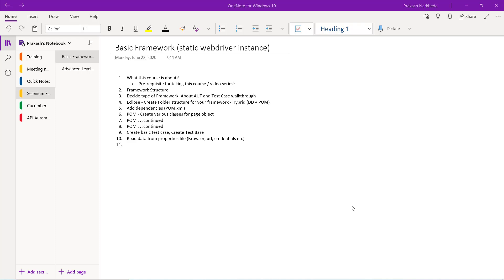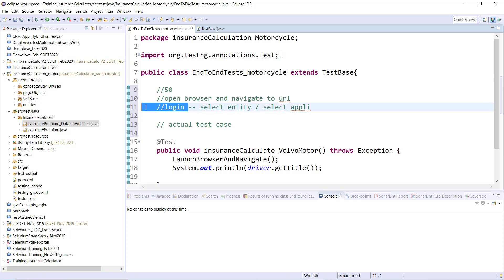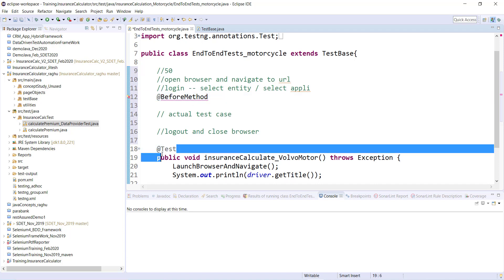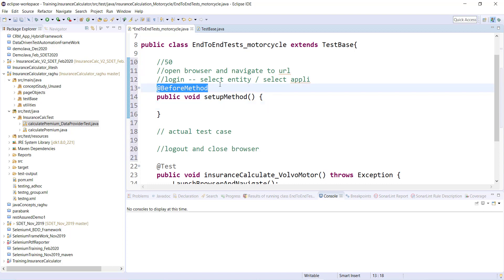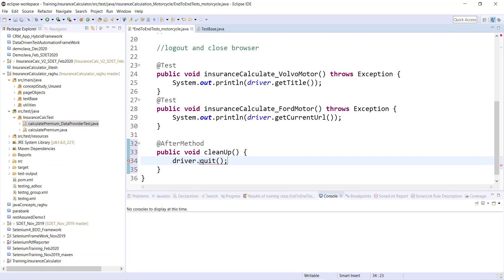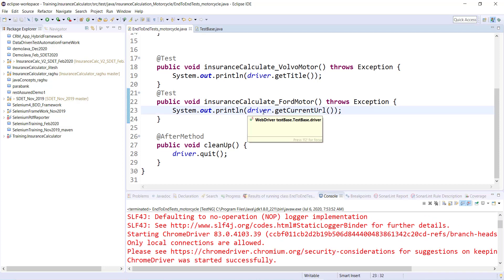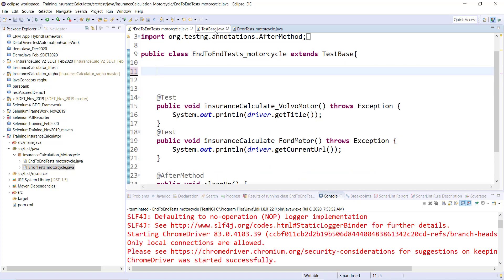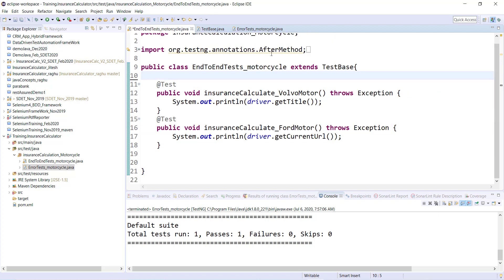Selenium Framework - Basic- 11. Create basic test case structure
Selenium Test Automation - Framework design (Basic to Advanced level) Course.

In this video series, i am covering Selenium framework design from scratch.
Pre-requisite: Basic selenium and basic core java knowledge.